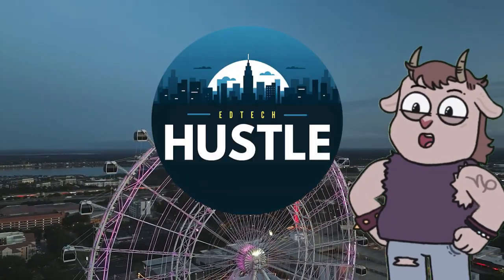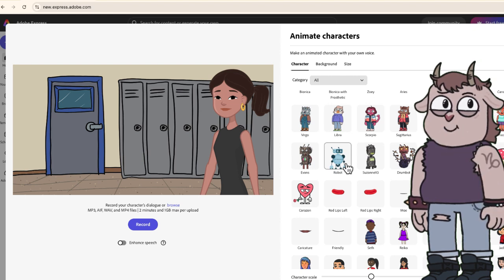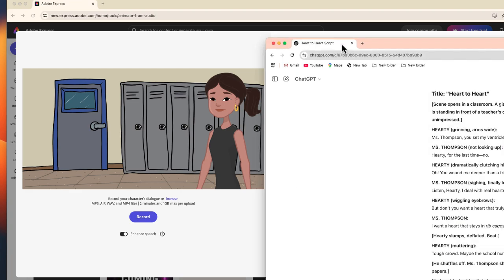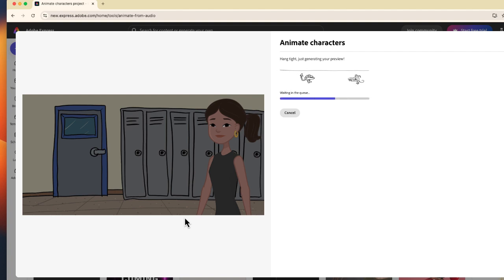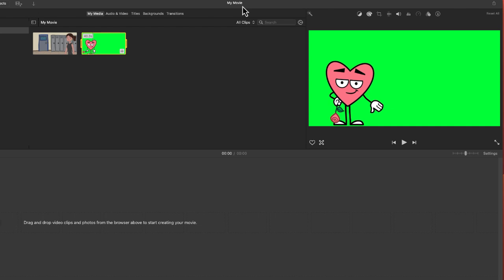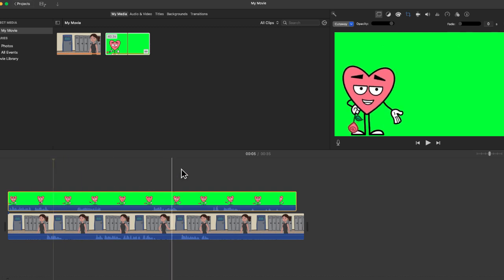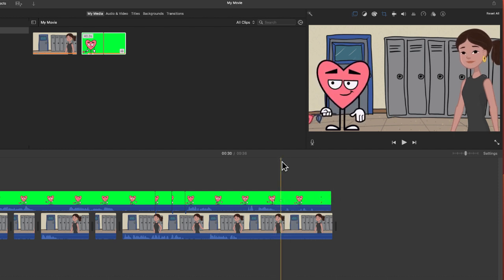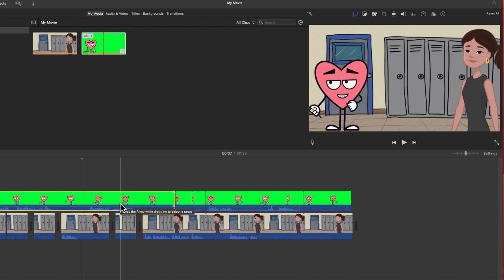Adobe Express + iMovie Tutorial: How I Created an Animated Video with Multiple Characters!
Want to make your own animated videos with multiple characters—without spending a dime? In this tutorial, I'll show you how to use the FREE version of @AdobeExpress  to animate your characters and then iMovie to bring them together in a seamless video. Perfect for storytellers, educators, or anyone looking to create fun and engaging content! 🎬✨

No advanced skills needed—just follow along, and you'll be animating in no time! 🚀